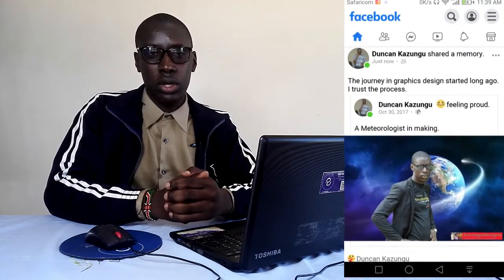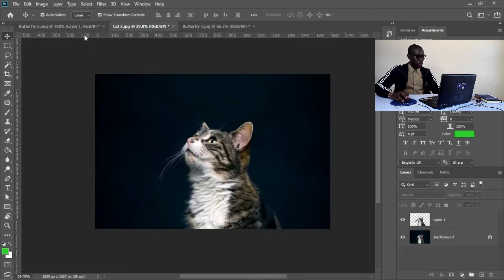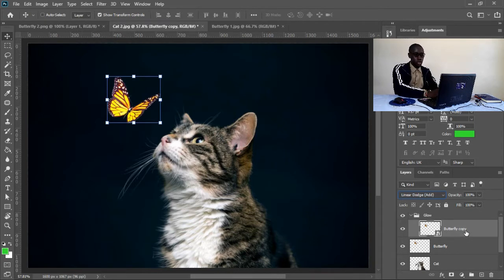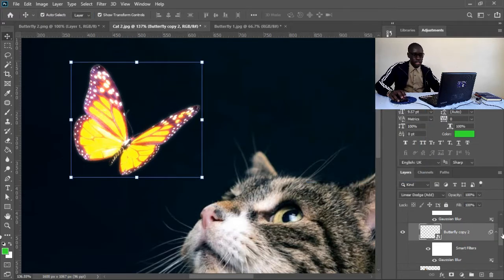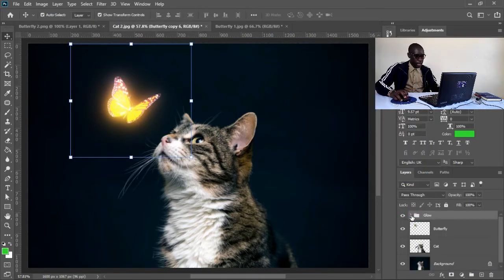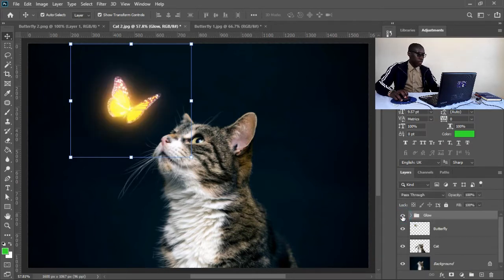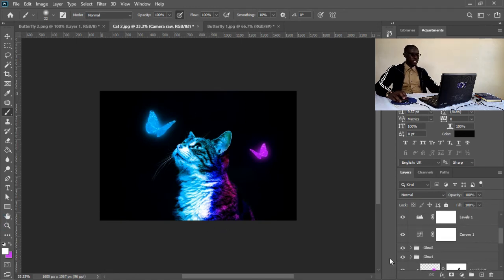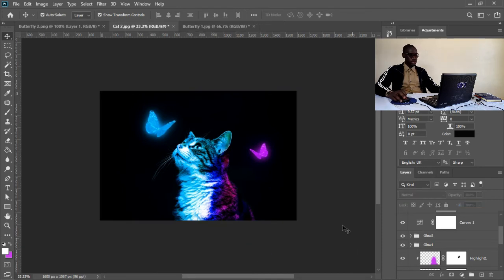Photoshop Tutorial: Glow Effect | Photo Manipulation | Glowing Butterfly | Make things Glow in Ps CC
This is an easy to follow step-by-step tutorial which shows you how to make things glow in Photoshop. I personally do not like the dual effect towards the end of the video, so what you can do is crop the image the way I did in the thumbnail. I will make a separate video for dual effect with a better sample image.

To give towards the family of Wilkister (Wilky), send your contribution via PAYBILL: 559036, ACCOUNT NAME: WILKY. Be a blessing to the family (for losing her through a road accident that happened on 26th October, 2020, where she died on the spot. Mat her soul rest in peace).